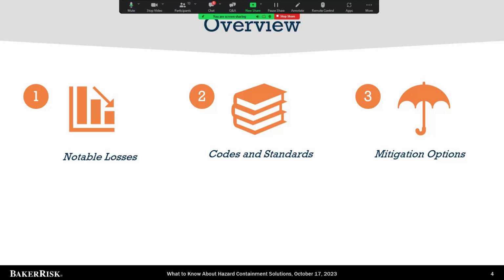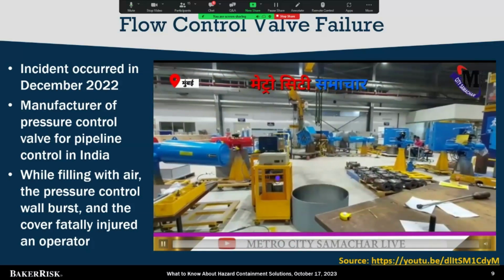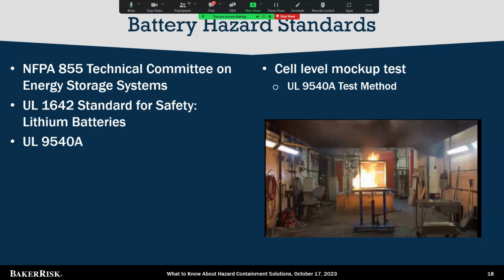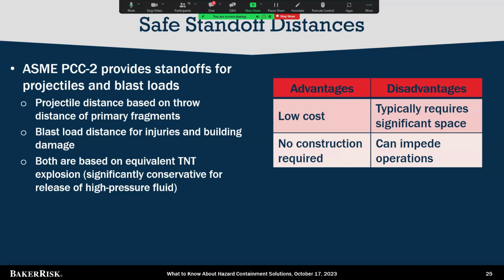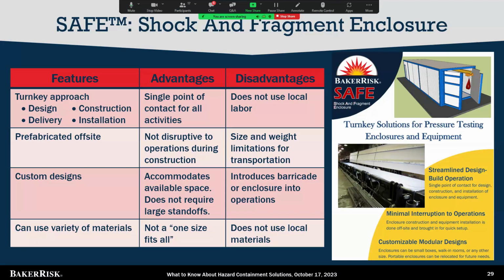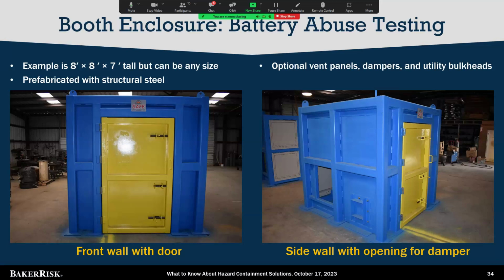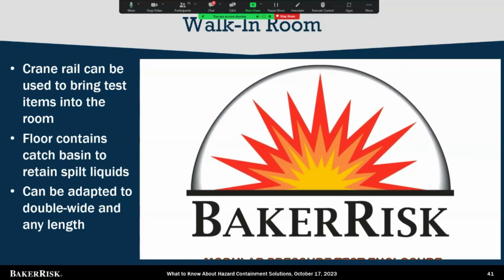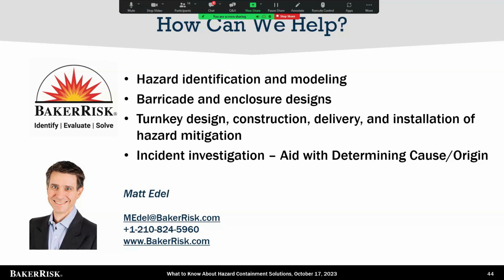What to Know About Hazard Containment Solutions | BakerRisk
Does your facility conduct manufacturing, pressure testing, battery abuse testing, or hydrogen production? Operations like these can inherently be exposed to projectile hazards and blast loads from equipment failures or explosions.

To protect personnel and infrastructure from such hazards, facilities often adopt containment solutions such as barriers or enclosures. How can facilities determine which containment solutions are right for their operations?

Join our webinar, “What to Know About Hazard Containment Solutions,” to discover how expertly designed barricades and solutions, such as BakerRisk’s Shock And Fragment Enclosure (SAFE™), are proven to mitigate hazards.

This presentation will focus on some common types of hazards that may be considered for containment and how they are mitigated. BakerRisk presenter Matt Edel has leveraged years of experience performing high-pressure tests to understand high-pressure hazards better, designing and analyzing mitigation solutions (such as enclosures and barricades), and supporting relevant codes and standards.

What will be covered in this webinar:

• An overview of common types of hazards that warrant containment
• Various mitigation options, including pros and cons for each
• Safe standoff distances
• Stick-built barricades or enclosures
• Commonly used prefabricated barricades and enclosures
• BakerRisk’s SAFE™ solution

Baker Engineering and Risk Consultants, Inc. (BakerRisk) is one of the world’s leading explosion analysis, structural design, and risk management companies. BakerRisk provides comprehensive consulting, engineering, laboratory, and full-scale facility testing services to government agencies and private companies who are involved with hazardous operations or materials.